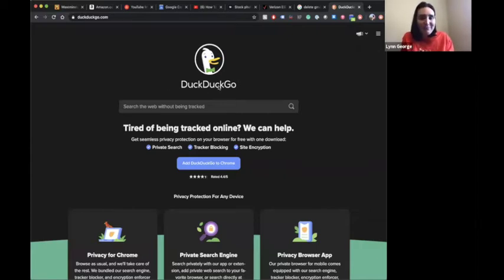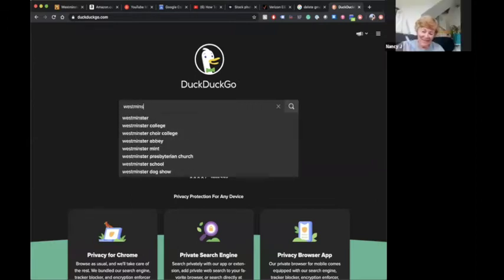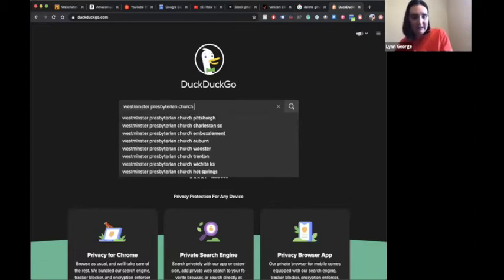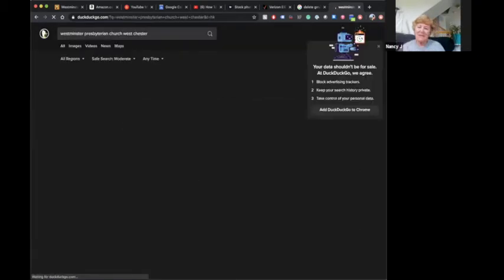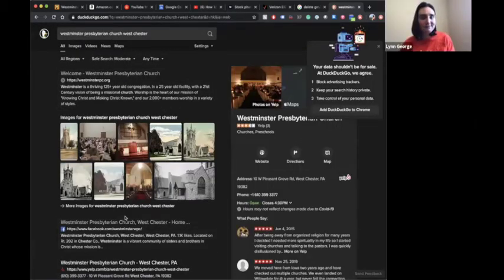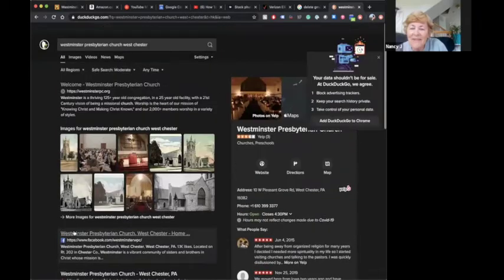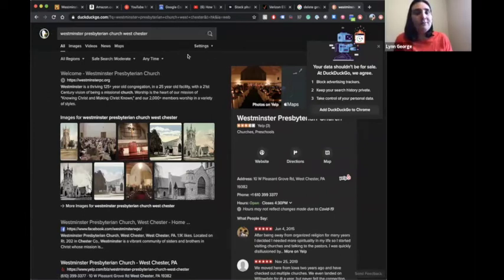Browsers, USBs, and Search Engines